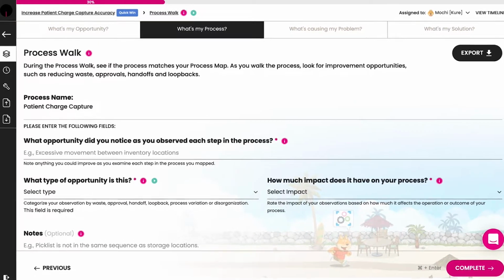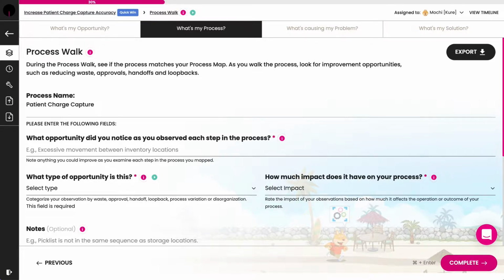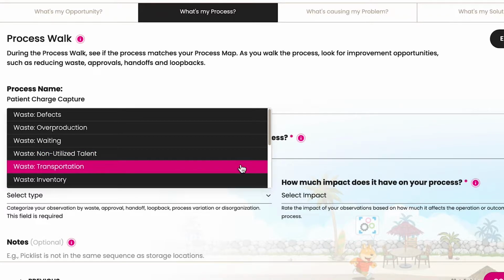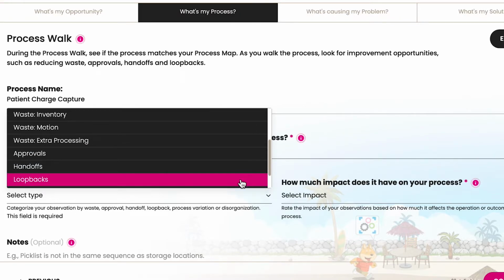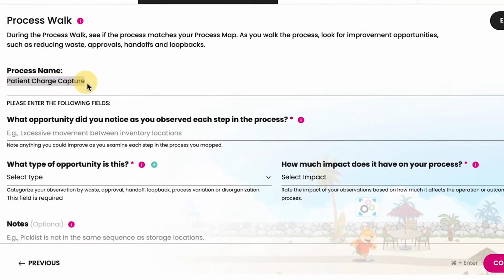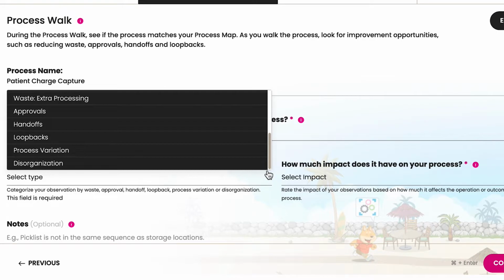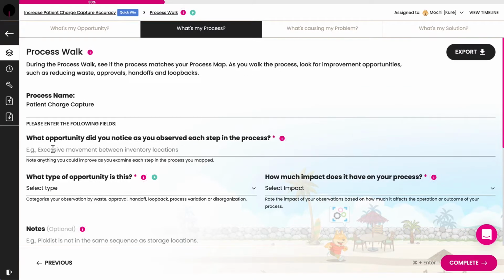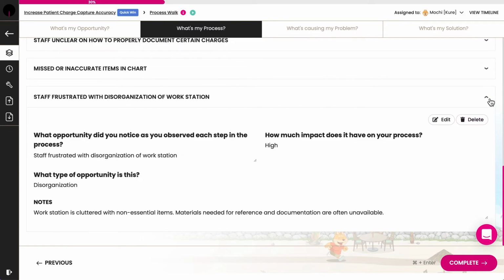Kure — How to Create a Process Walk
A Process Walk is an investigative tour of the area where the work is taking place. It includes a series of observations and sometimes interviews with the people who work in the process. The goal is to find opportunities and understand the work that occurs during a process.

Here's how to create a Process Walk for a Quick Win project in Kure (powered by the Process Optimization Path®).

Learn more about Kure and start your process optimization project today!